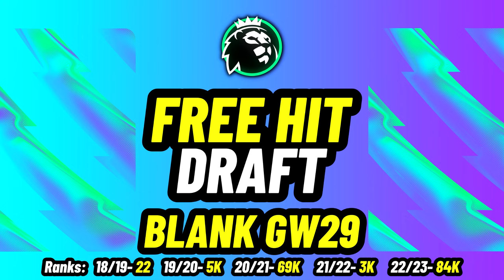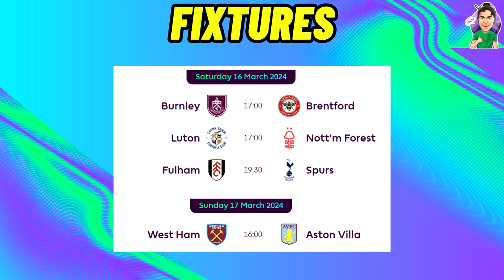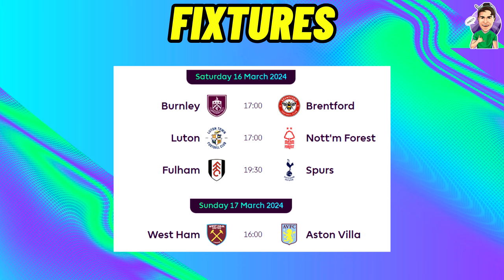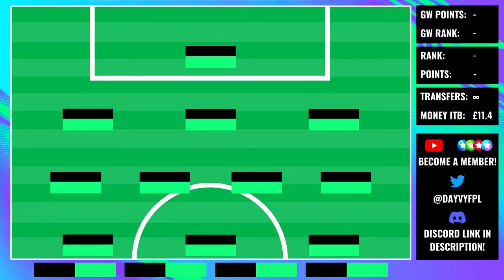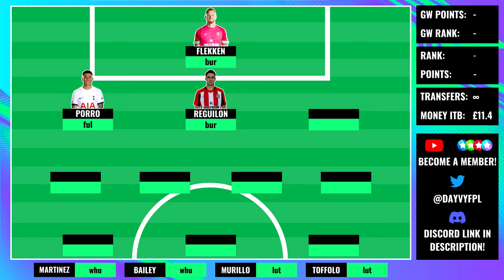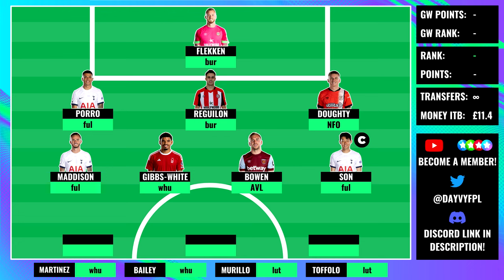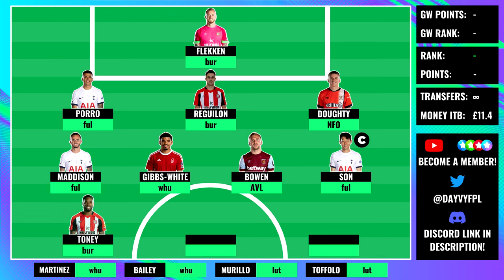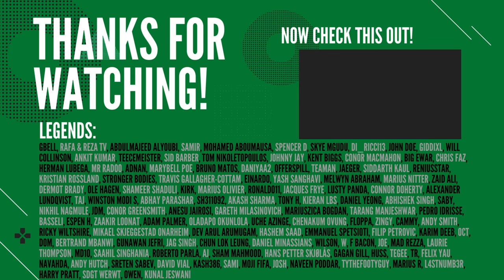MY FPL BLANK GW29 FREE HIT DRAFT! ✅ | Fantasy Premier League 2023/2024!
In this video we take a look at my FPL BLANK GAMEWEEK 28 (GW28) FINAL FREE HIT DRAFT/TEAM!